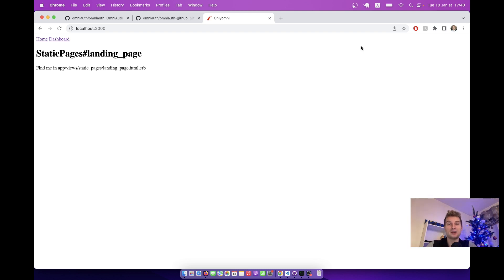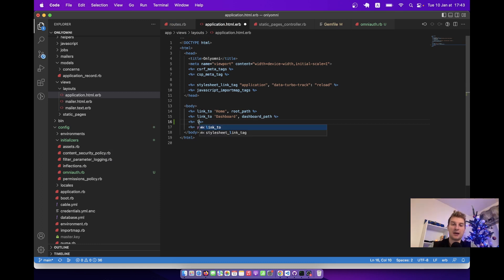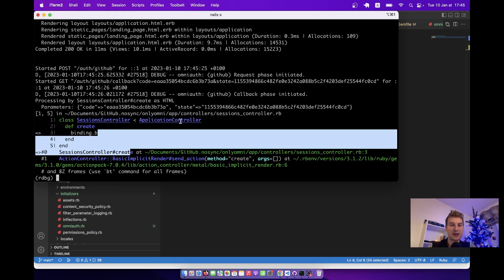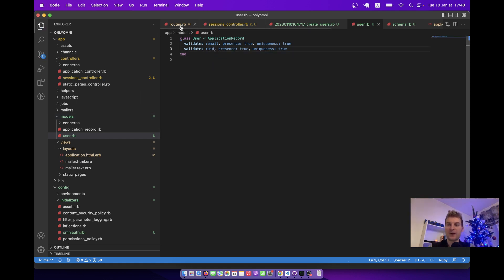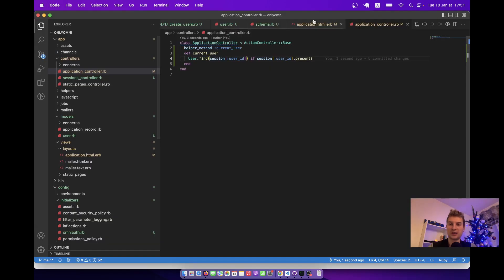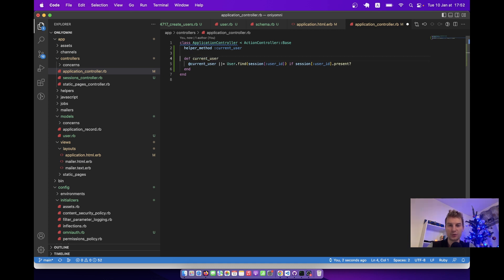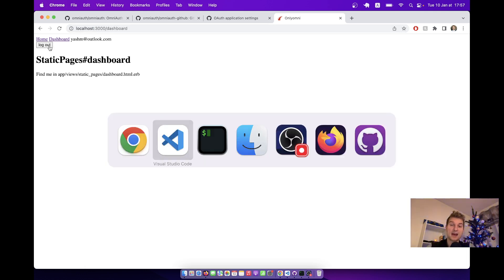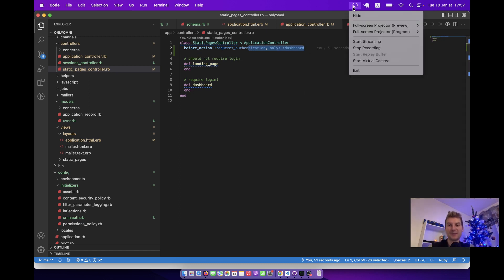Ruby on Rails #103 Simple Omniauth without Devise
Previously I’ve covered "Github omniauth with Devise".
An even simpler solution would be to sign in via a social login provider (Github) without Devise at all!
Here’s the easiest way to create your whole social authentication solution from zero!

0:00 the problem
0:45 github omniauth
3:50 respond to auth callback
6:30 User model
8:39 Store User in session
10:10 Set current_user
11:46 Logout
12:50 user_signed_in?
14:50 require_authentication
16:20 Summary